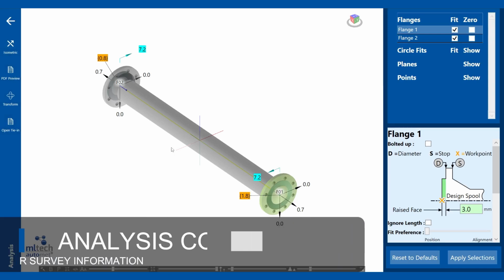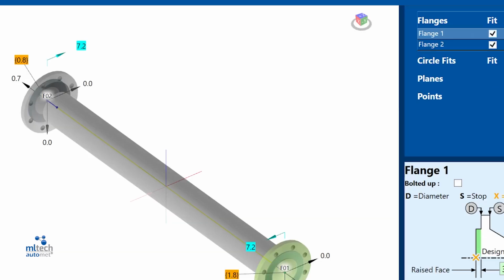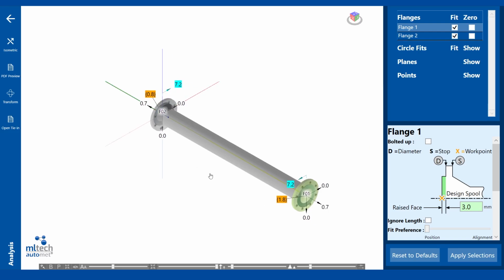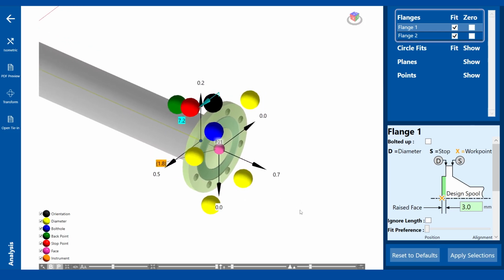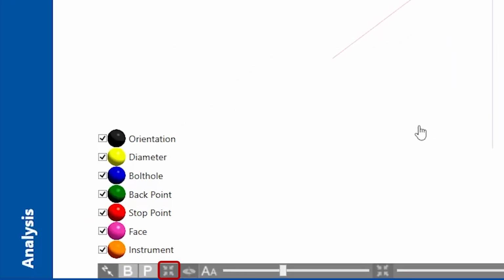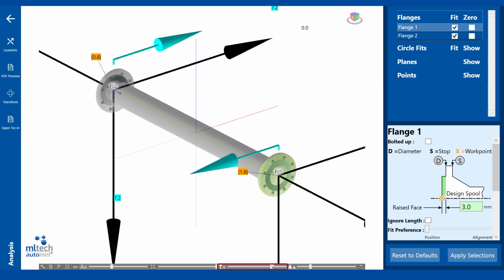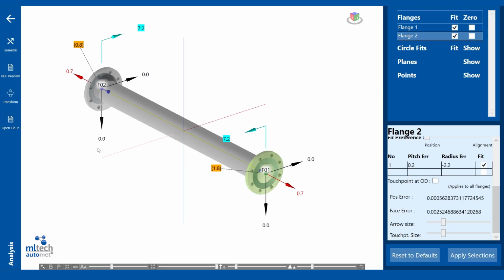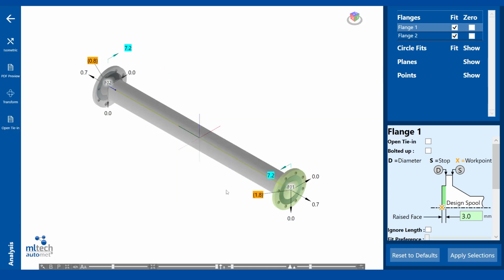Analysis View Controls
This video details all of the controls within the analysis area of automet.